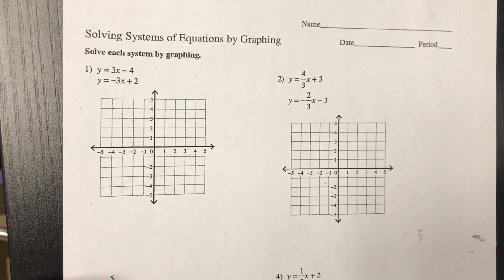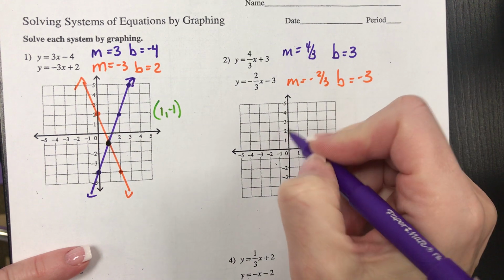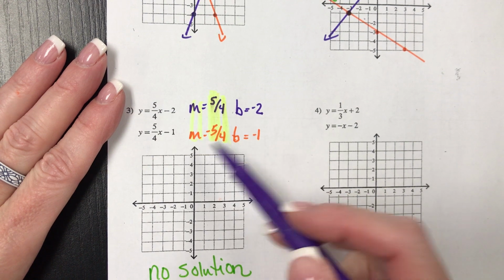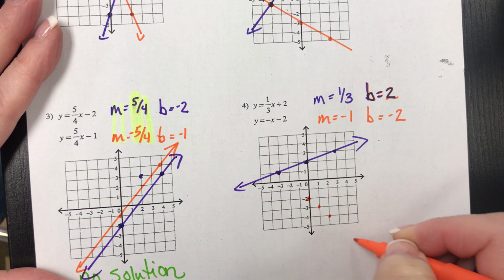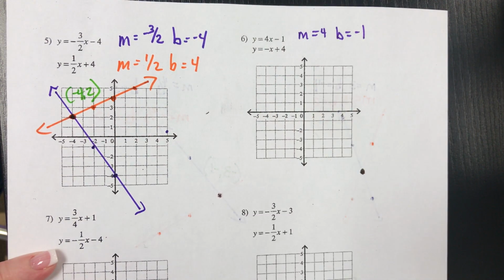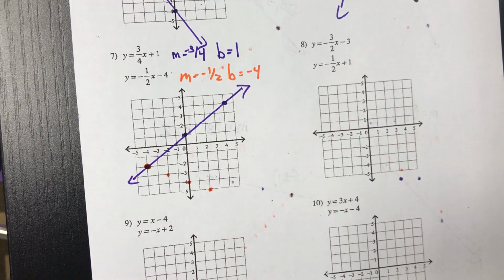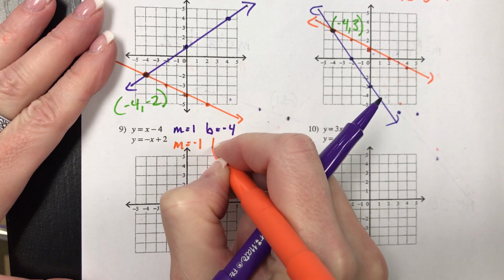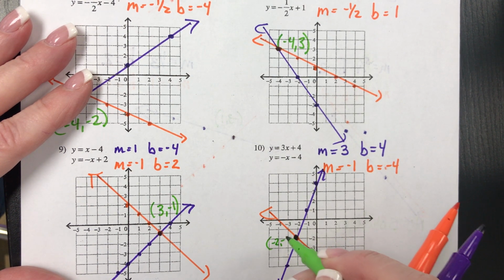Solving Systems of Equations by Graphing